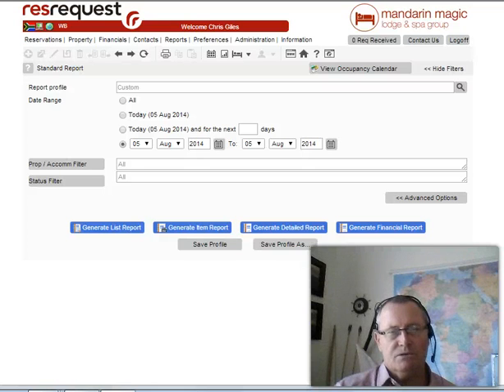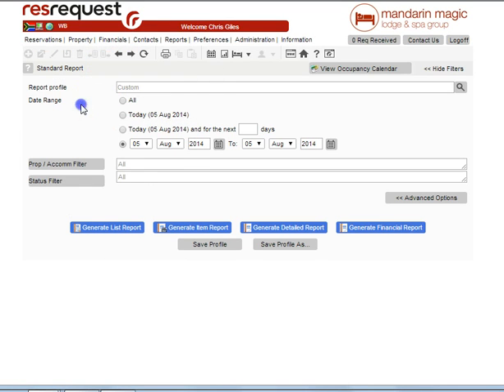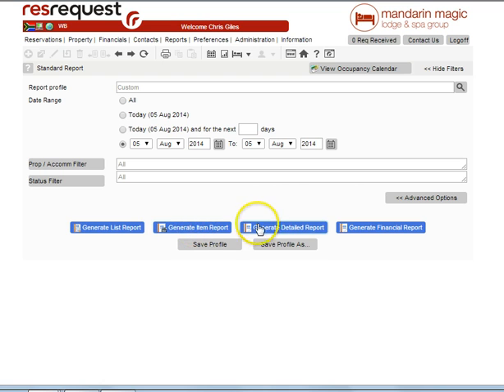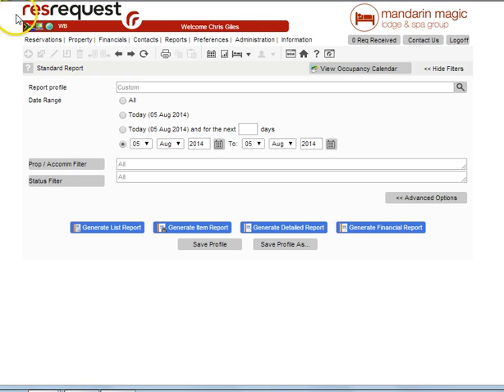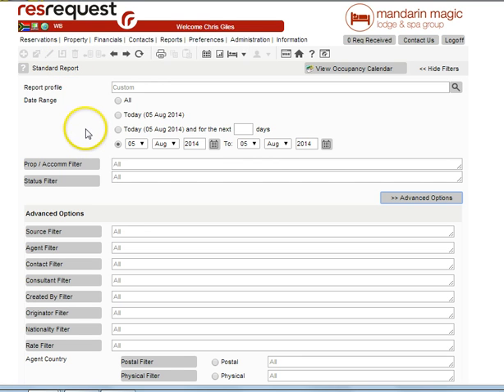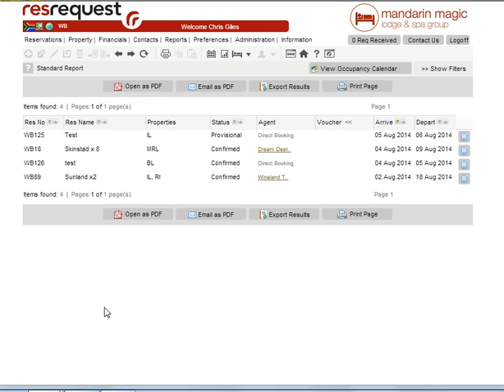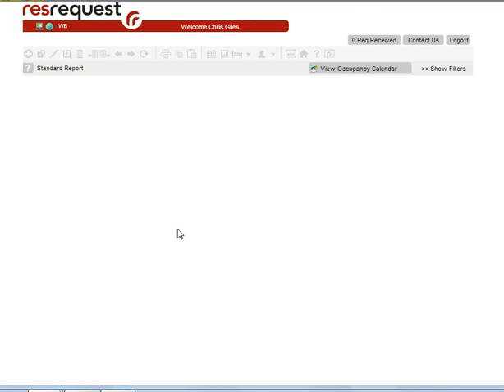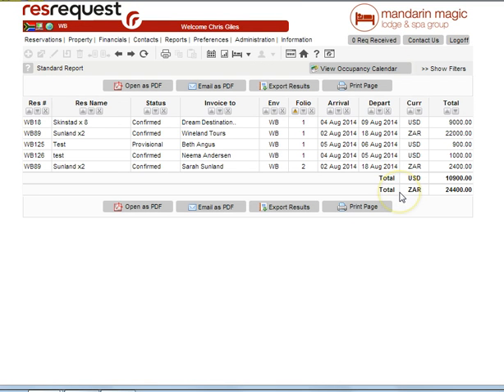Standard report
Use the Standard report to list reservations, travelling on or over selected dates, with almost any filter. Find out the difference with the 4 formats available.